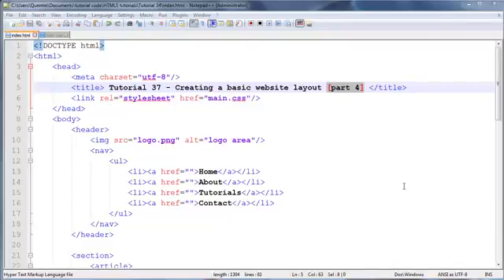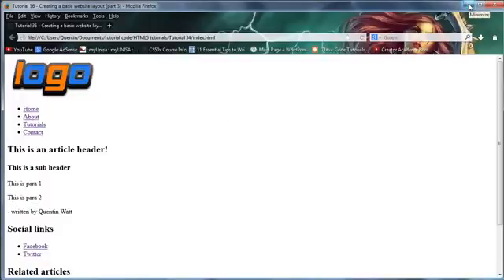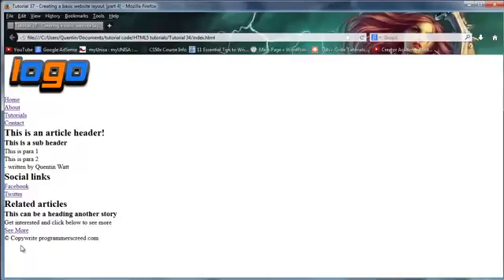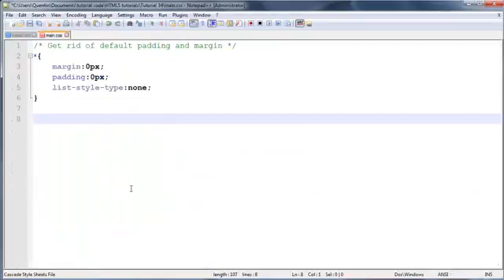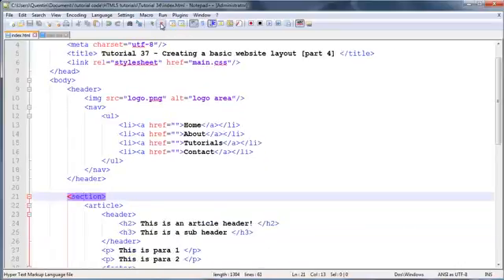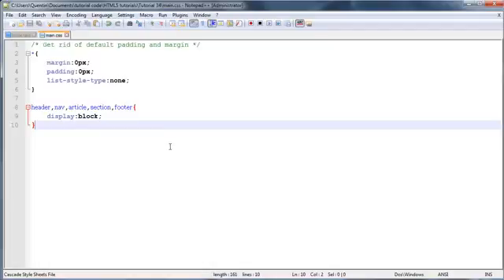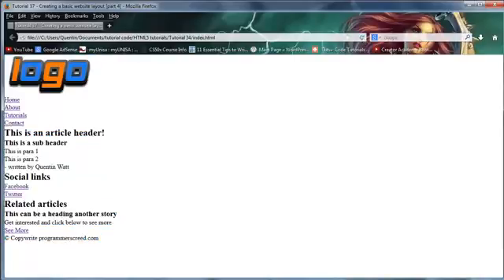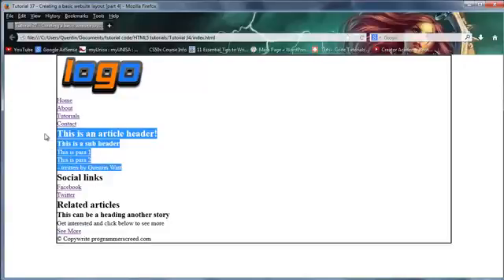HTML5 and CSS3 beginners tutorial 37 creating a website layout part 4